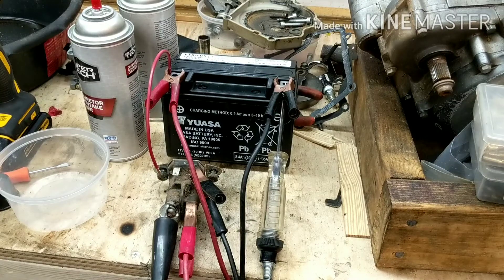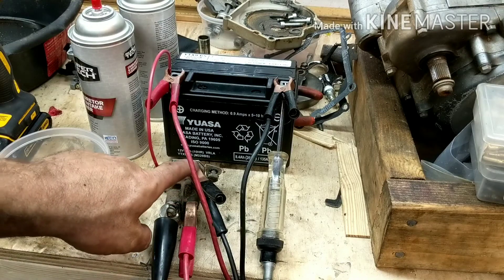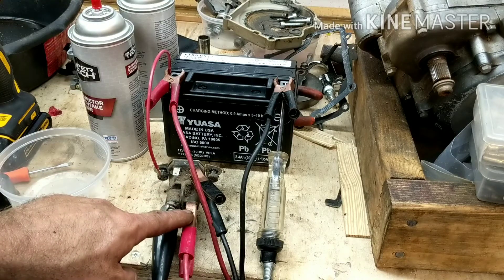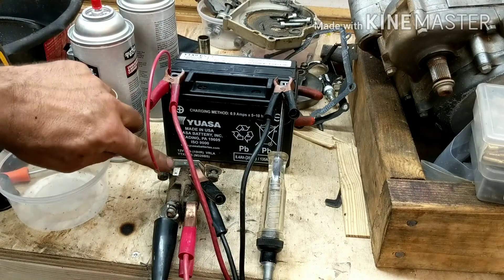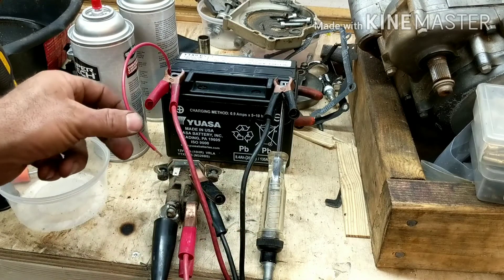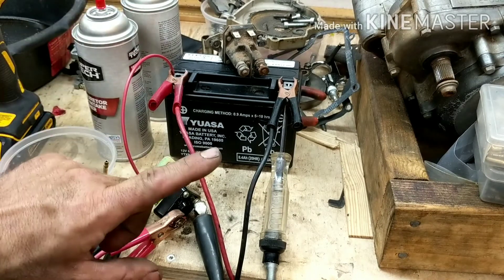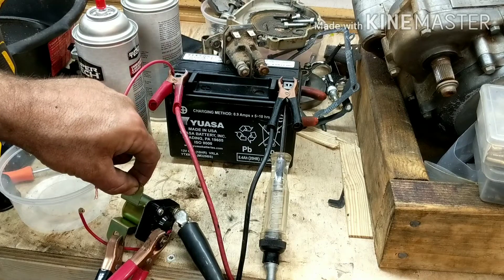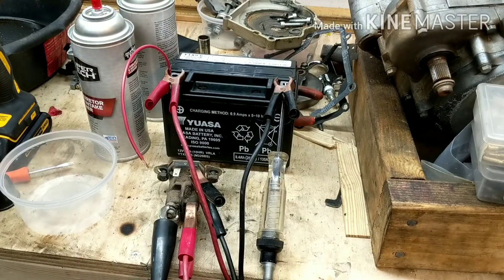Bench testing a starter solenoid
Here's how to quickly bench test your starter solenoid.